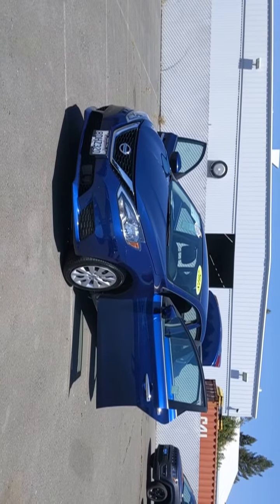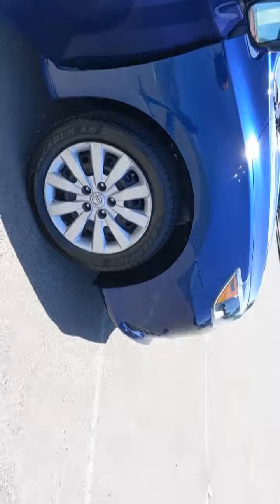2018 Nissan Sentra Santa Rosa, Petaluma, Marin, San Francisco, North Bay, CA JY289799R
DEEP BLUE PEARL Used 2018 Nissan Sentra available in Santa Rosa, California at Lithia Chrysler Jeep Dodge of Santa Rosa. Servicing the Petaluma, Marin, San Francisco, North Bay, CA area.
2018 Nissan Sentra S CVT - Stock#: JY289799R - VIN#: 3N1AB7AP6JY289799

2727 Dowd Dr.

FUEL EFFICIENT 37 MPG Hwy/29 MPG City! PRICED TO MOVE $600 below Kelley Blue Book! CARFAX 1-Owner. S trim. CD Player Brake Actuated Limited Slip Differential Bluetooth Back-Up Camera iPod/MP3 Input. AND MORE! KEY FEATURES INCLUDE: Back-Up Camera iPod/MP3 Input Bluetooth CD Player Brake Actuated Limited Slip Differential. MP3 Player Remote Trunk Release Keyless Entry Steering Wheel Controls Child Safety Locks. Nissan S with DEEP BLUE PEARL exterior and Charcoal interior features a 4 Cylinder Engine with 124 HP at 6000 RPM*. EXPERTS ARE SAYING: KBB.com explains More spacious than many of its rivals the 2018 Nissan Sentra is large for its class. Shoppers also appreciate the new Sentras well-earned reputation for reliability comfort and style. Plus its fun-to-drive personality and impressive fuel efficiency.. Great Gas Mileage: 37 MPG Hwy. AFFORDABILITY: This Sentra is priced $600 below Kelley Blue Book. Plus government fees and taxes any finance charges $85 dealer document processing charge any electronic filing charge and any emission testing charge. (Eff 7/1/12). Price contains all applicable dealer incentives and non-limited factory rebates.